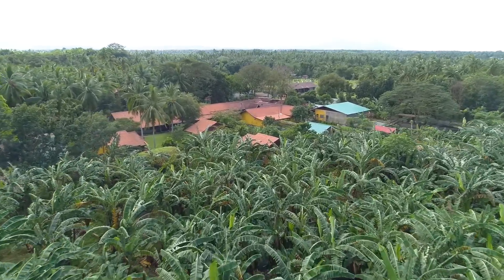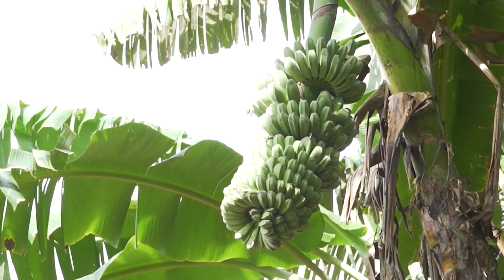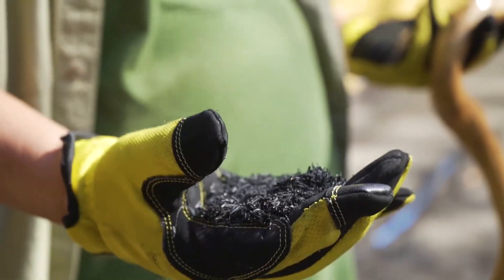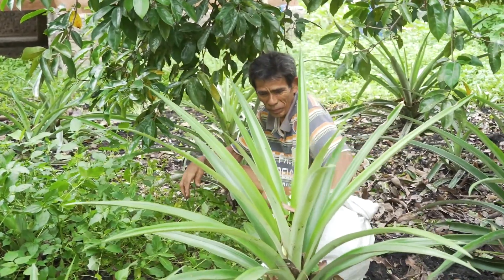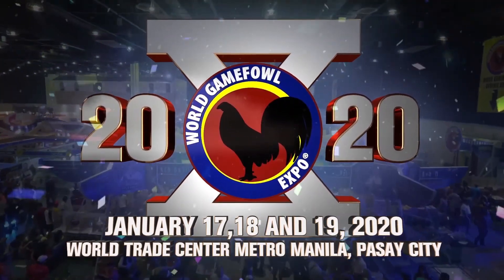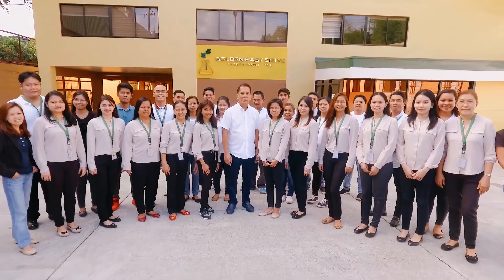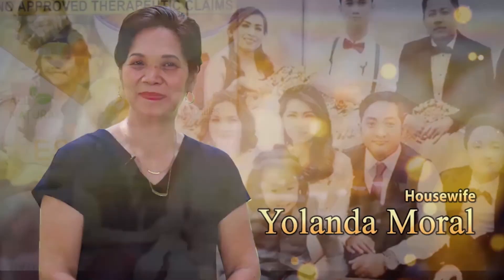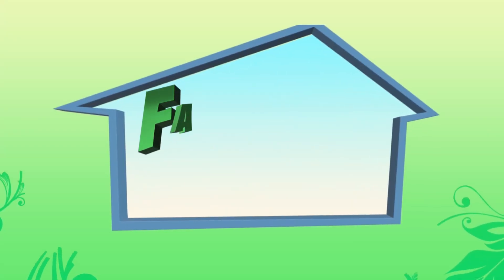Farm Living Episode 7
The seventh episode of Farm Living. Hosted by Alexa Tinsay.